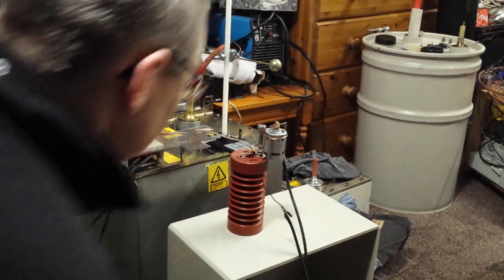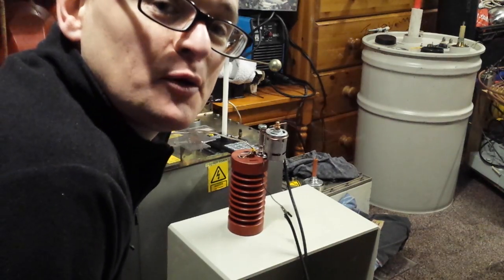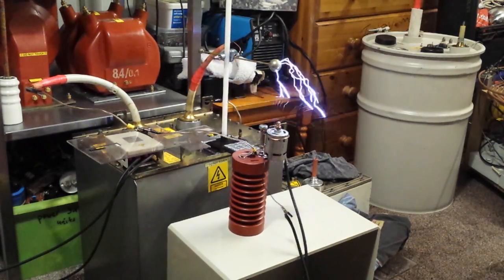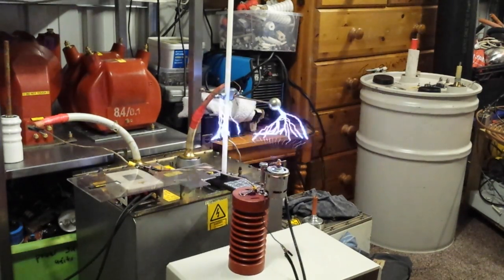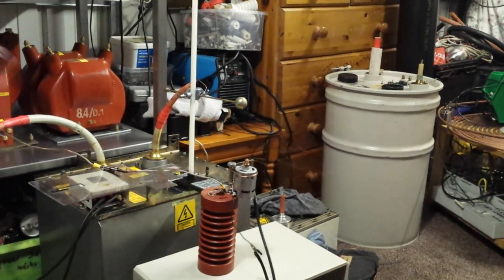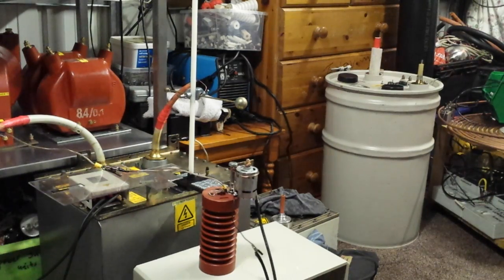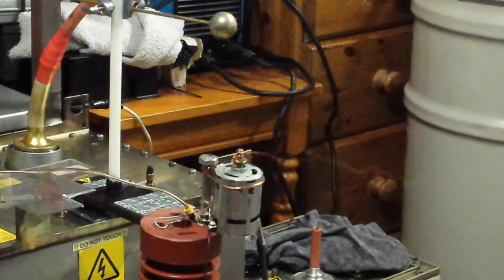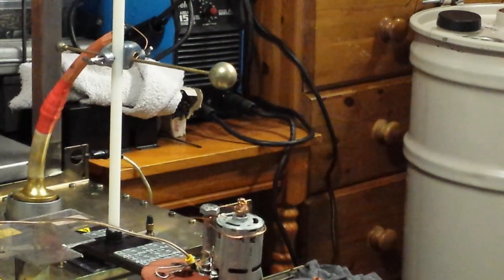High voltage dc motor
Hi guys'
I liked this experiment. ! It looked so cool!! ⚡